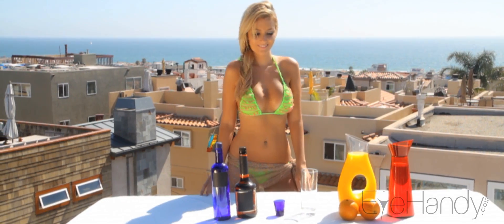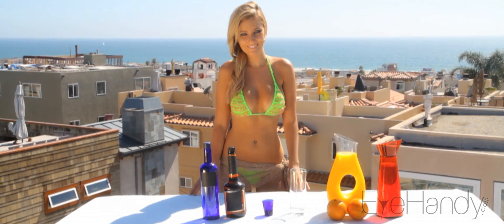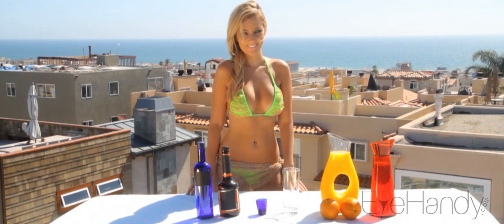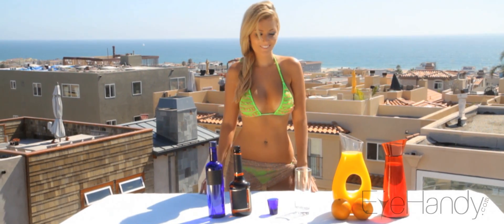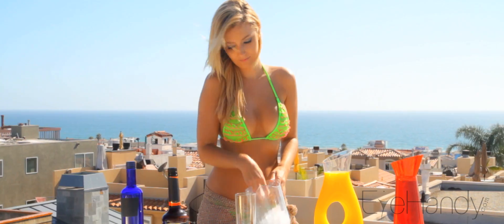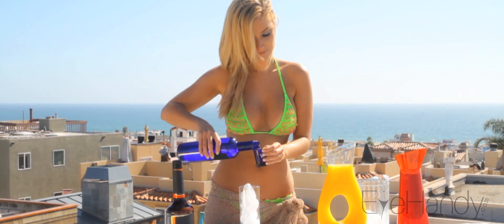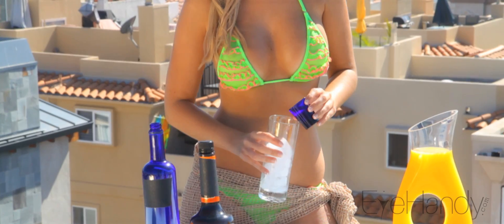How-To Make Sex On The Beach With Tara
Learning how to make new mixed drinks is a great way to change things up from the boring old Vodka Cranberry. There are many great mixed drinks that EyeHandy will be delivering over the following months, so sit back and let Tara show you this weeks classic and very delicious cocktail called Sex on the Beach.